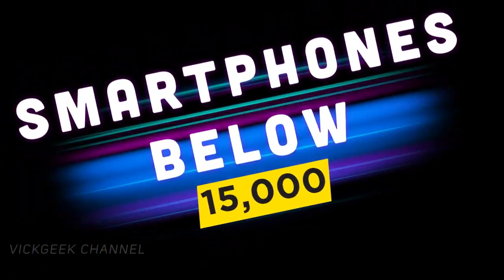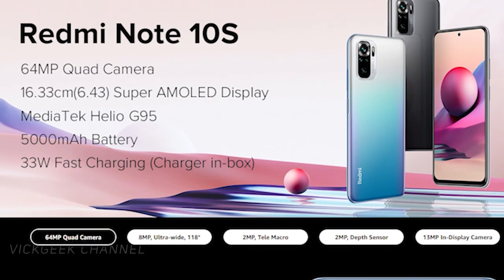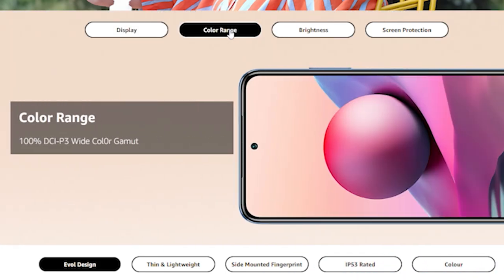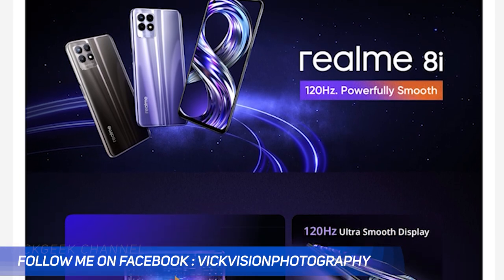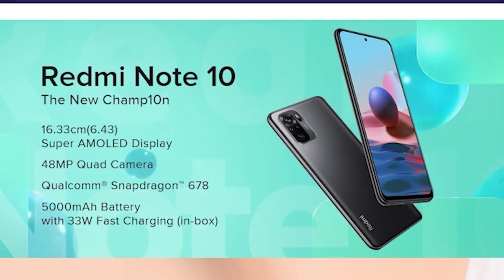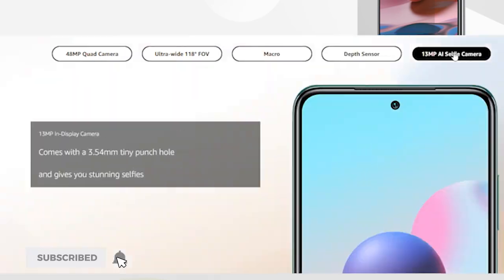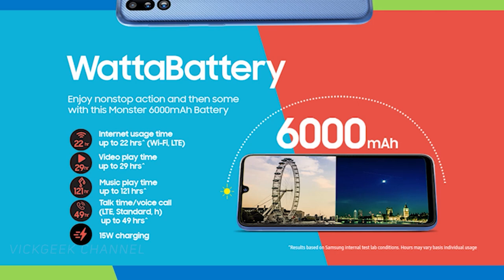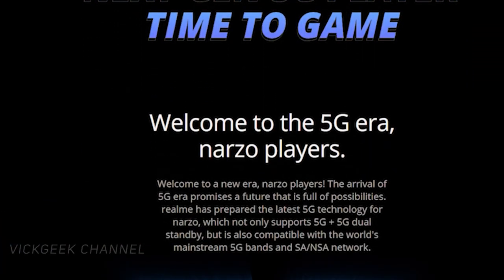Best Smartphones under 15000 | Best Camera | Best Gaming Smartphones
Hey guys, in this video I have talked about the best smartphones under 15000. Top 5 smartphones under 15000 that's value for money and will be a great buy.
1. Redmi Note 10S

2. Realme 8i
3. Redmi Note 10
4. Samsung M21
5. Realme Narzo 30 5G

Watch the entire video and decide if you want to buy it or not.